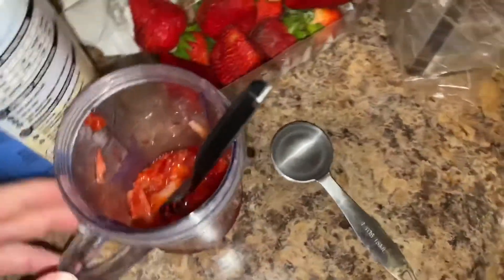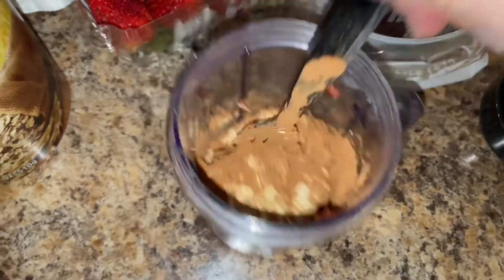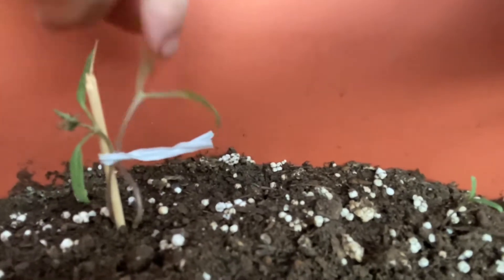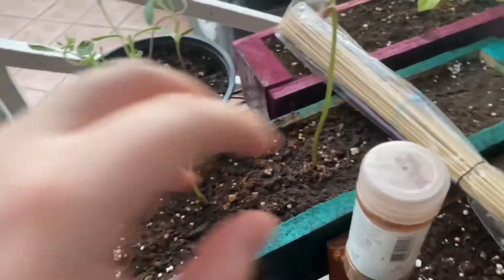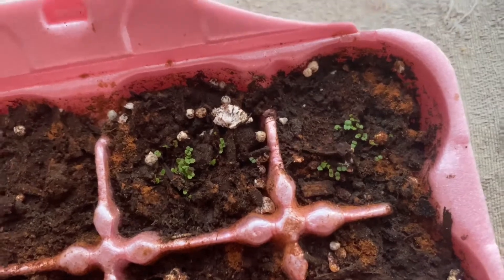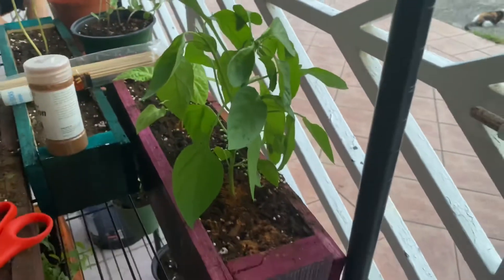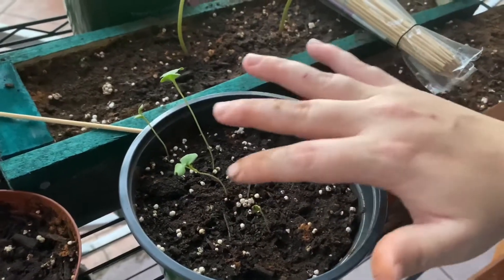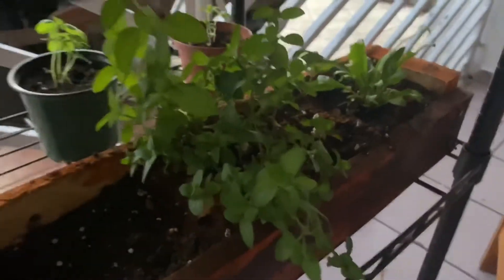Trying Overnight Oats for the FIRST TIME | Quarantine day 79/84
Tried making overnight oats and “failed”. It was mostly that I didn’t like it.